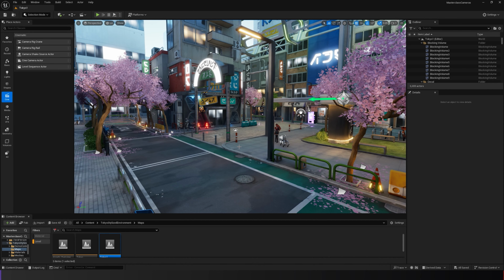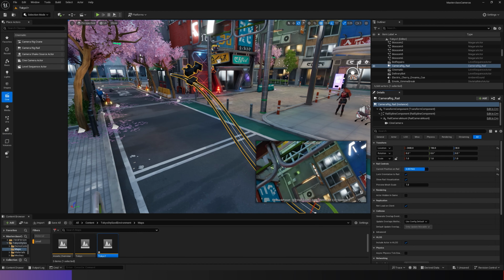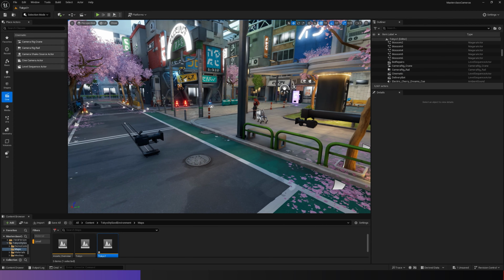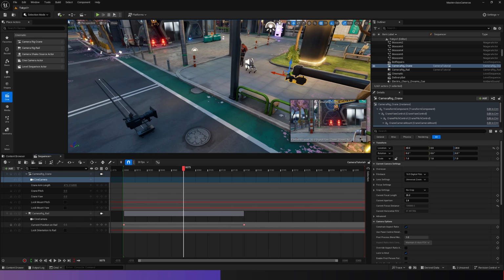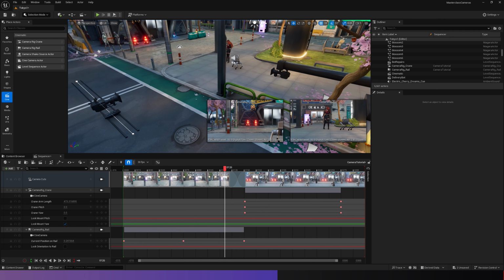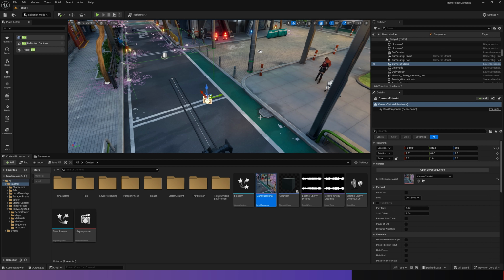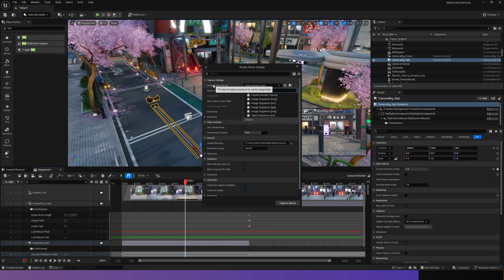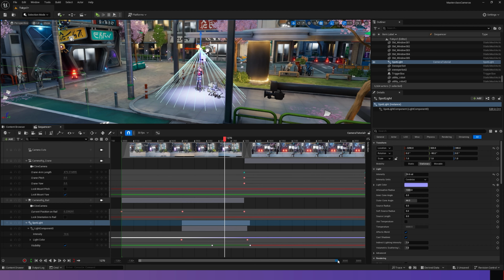UE Series: Cinematics and Sequencers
A tutorial looking at the Cinematic cameras and sequencer setups with a view to movie export.